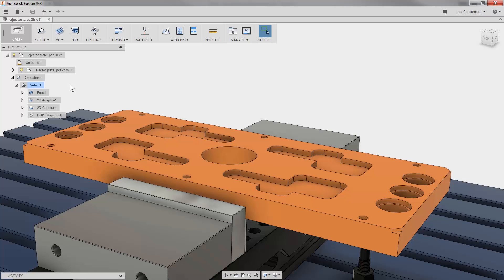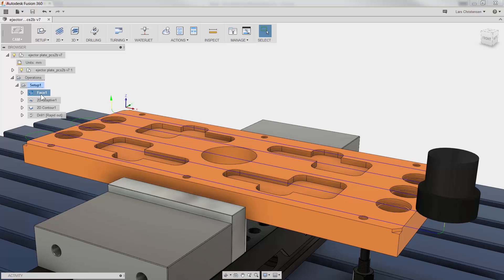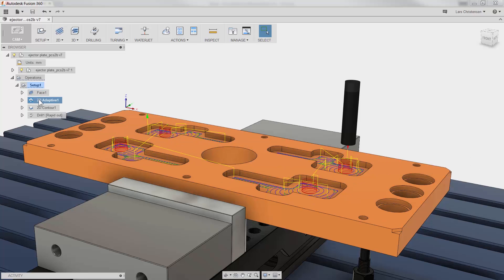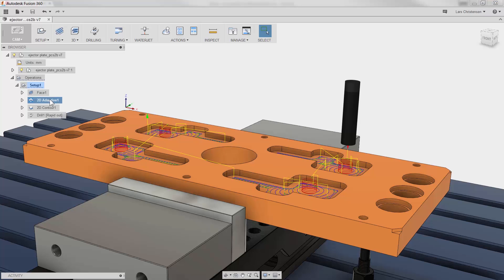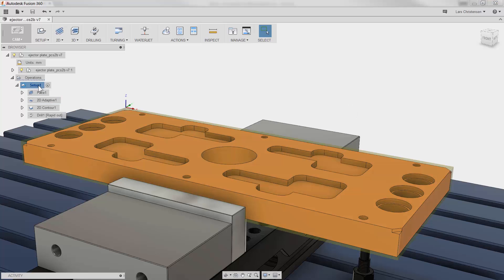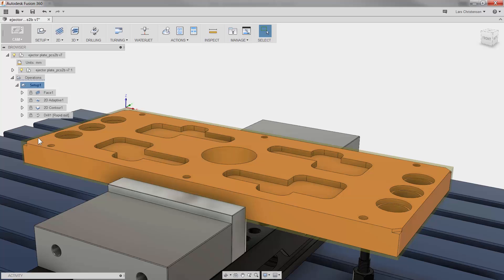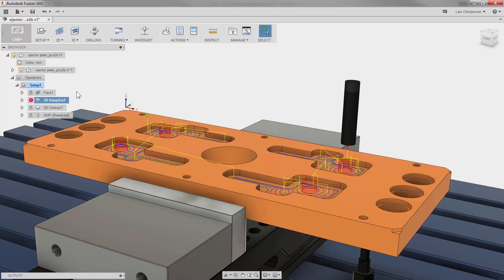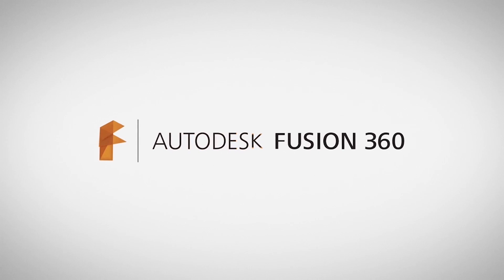QUICK TIP: Protecting CAM Tool-paths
Learn how to protect your toolpaths when iterating on multiple design iterations. Stop CAM toolpaths from updating when geometry changes are